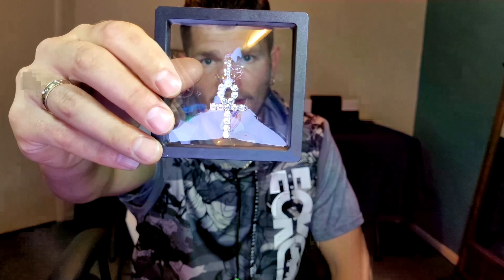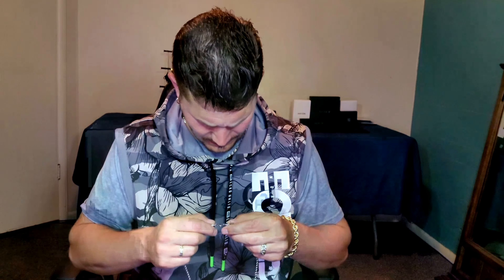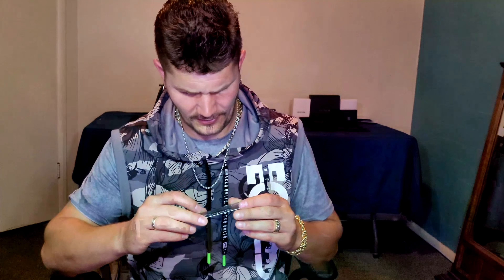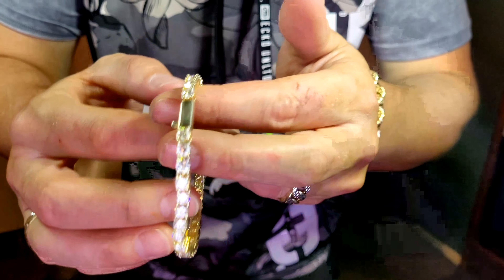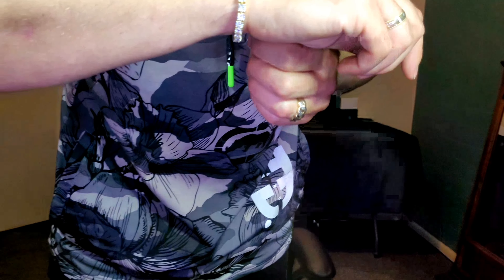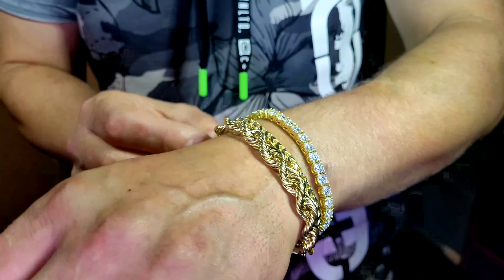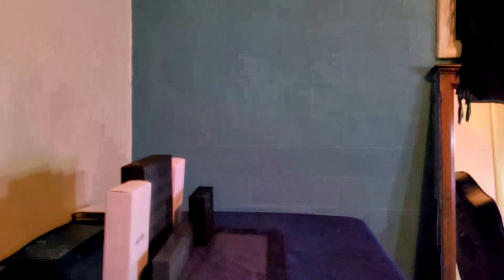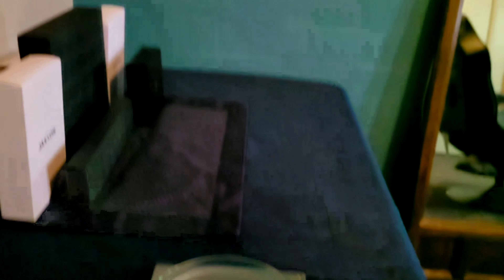Unboxing Moissanite Tennis Bracelet! Guu Jewelry Review!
5mm Moissanite 18k Gold Plated Silver Tennis Bracelet From GUU Jewelry.